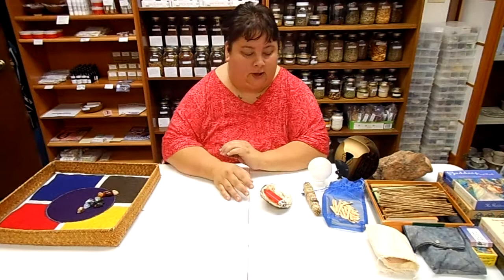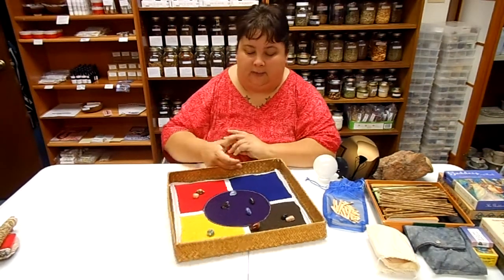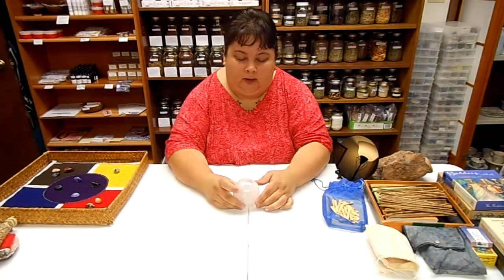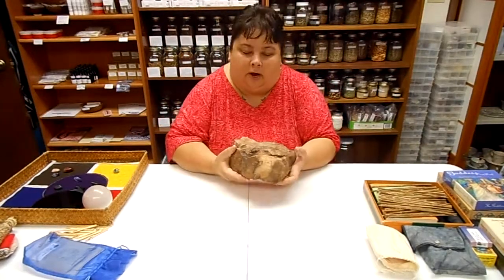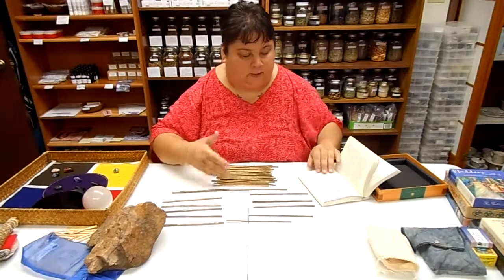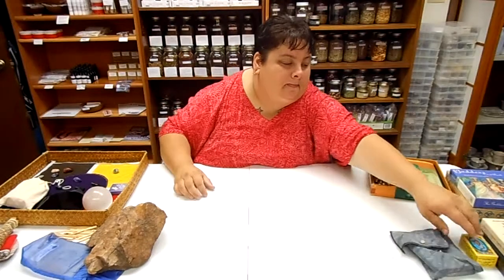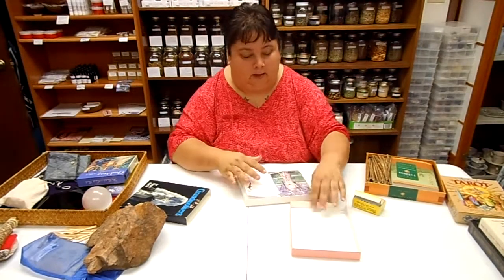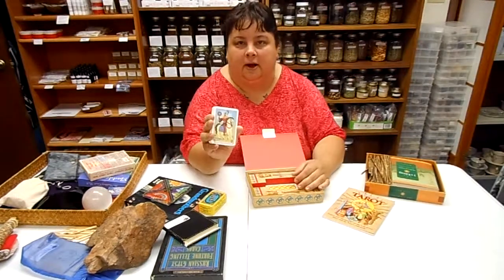Tapping Into Your Intuition Through Divination Pt. 3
This video is about Tapping Into Your Intuition Through Divination Pt. 3